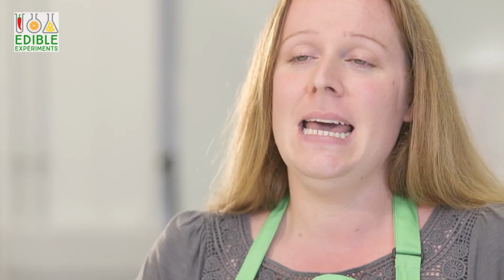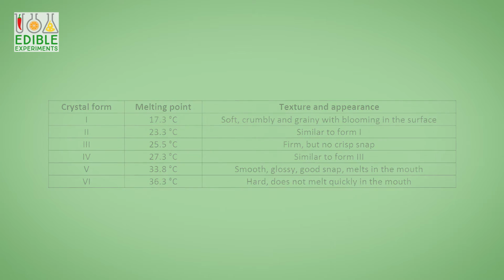Edible Experiments - Temper, Temper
Wha makes chocolate smooth and silky? Join Dr Joanna Buckley as she explores the chemistry behind food with Edible Experiments. To download the worksheets to accompany the Edible Experiments series please